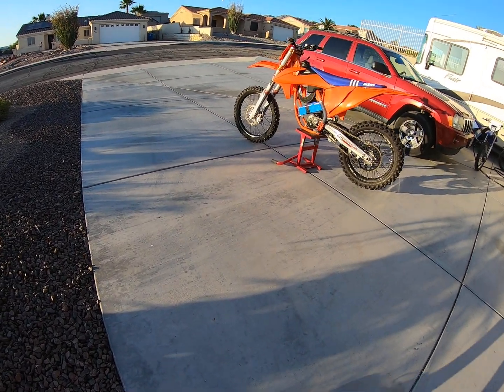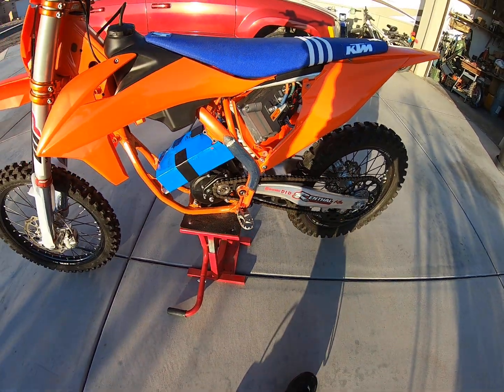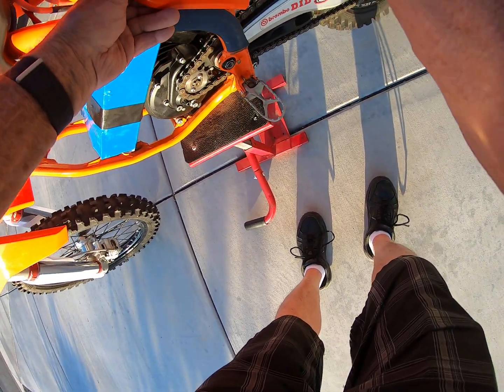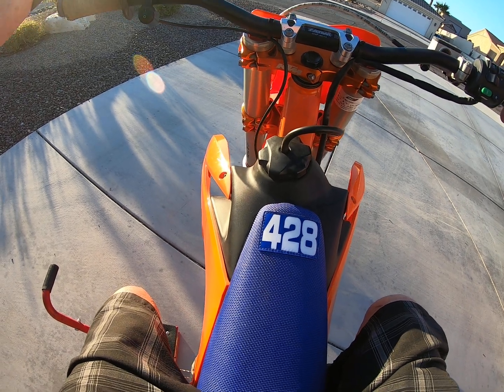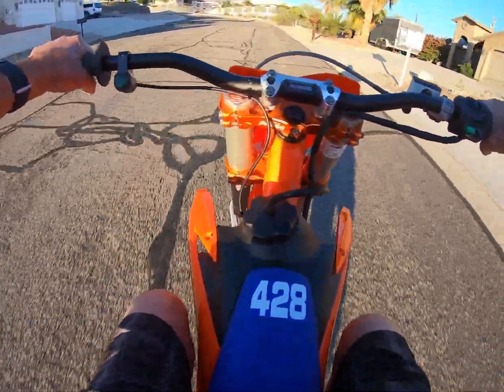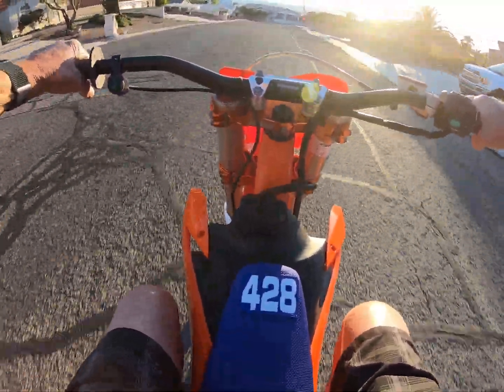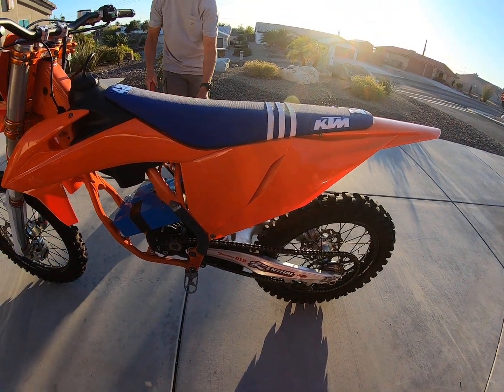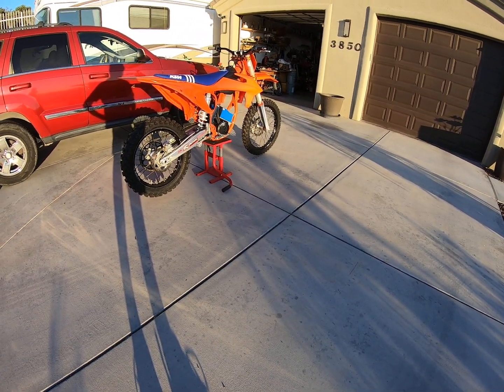2022 KTM 250SXF Qs138 70H V3 motor and EM260 1st Test ride with small battery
The bike weighs 192lbs with the small battery.  New plastics, and a used borrowed motor, along a new borrowed EM260S controller.  The battery plan is a quick change 20S12P Molicel pack.